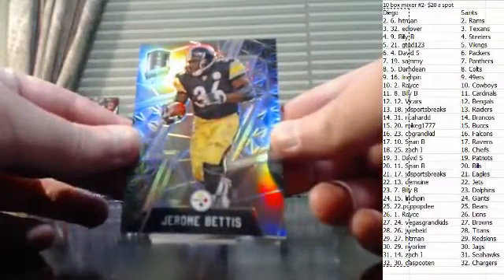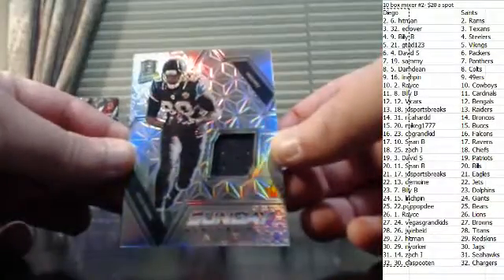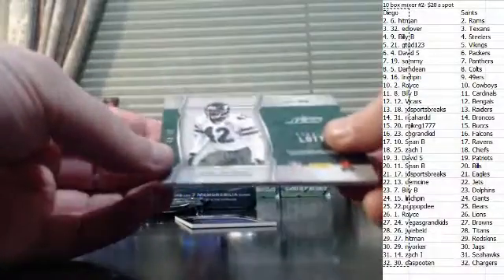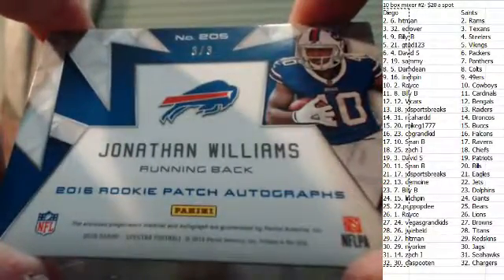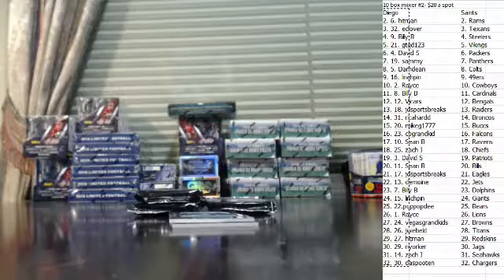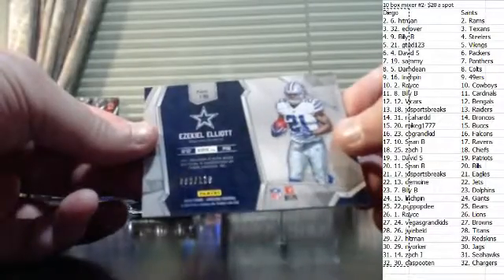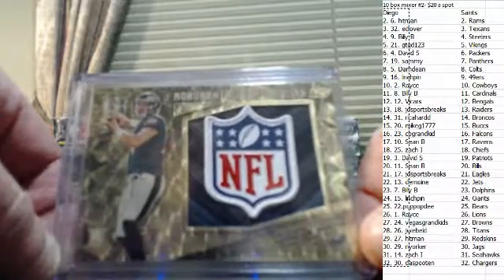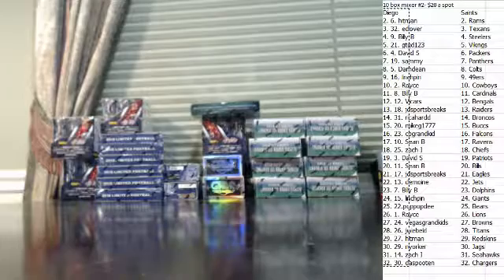Royce Personal Boxes